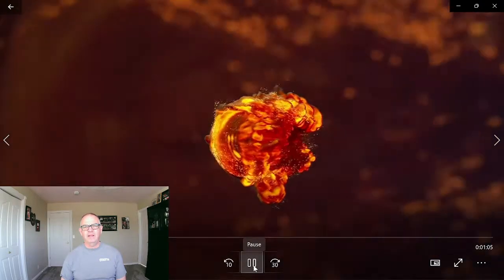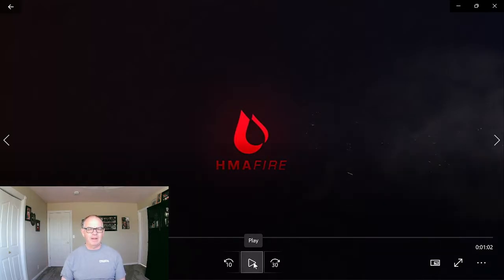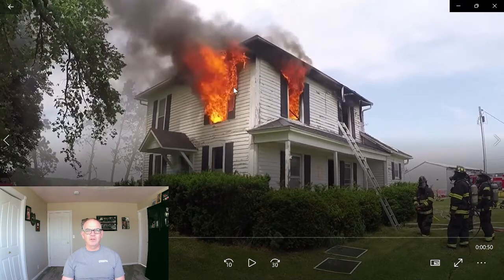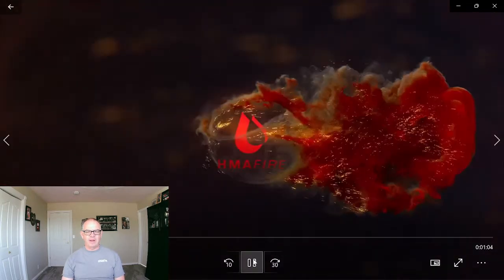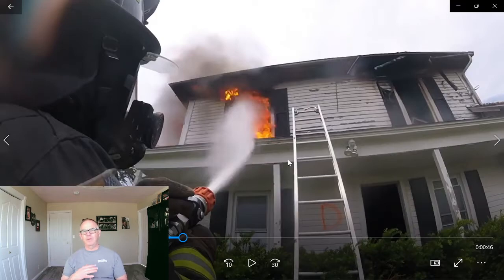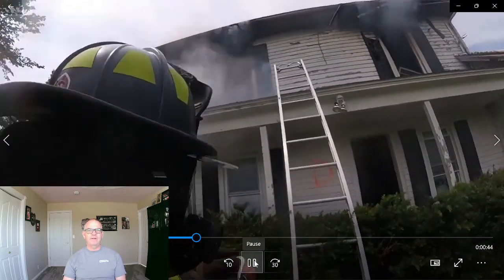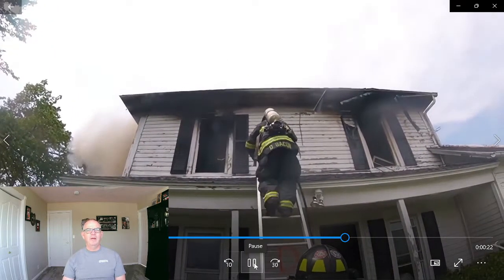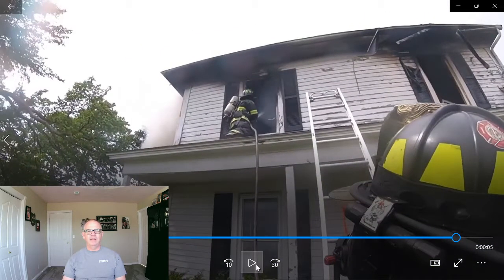The Art of Reading Smoke with Phil Jose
Reading Smoke: The Next Generation with Phil Jose

Continuing the series to use your Reading Smoke skills when you've selected a transitional attack. Using VVDC or Volume, Velocity, Density, and Color to understand what is happening in the fire room.
Volume will increase at first with steam production
Velocity may have a slight increase initially then, if effective, a rapid and sustained decrease.
Density should drop out almost completely because Smoke is Fuel and the transitional attack should stop fuel (off gassing) from occuring.
Color - Change to clean, pristine, dissipating, white or light grey.

That's an effective fire attack in the primary fire compartment.

Check out where I am teaching:
2022 March, 28th, Gig Harbor, WA- Tactical Decision Making (Chief Officer Academy)

2022, April 12th, City of Elyria, OH- Art of Reading Smoke

2022, April 25th, Fire Academy, Manatee Florida - ARS

2022, FDIC, Wednesday April 27 at 1530, In the BIG room, Sagamore 3, 4, 5 and the registration link can be found

2022, May 5th, Ontario Association of Fire Chiefs, Toronto Canada, ARS

​2022, May 9th, JBSA Fire Emergency Services, Fort Sam Houston, TX

2022, May 11th & 12th, Hot Springs, AR- A.R.S New Generation

2022, June 16th & 17th, SW VA Firefighter Assoc. Training Conference, Kingsport TN - A.R.S. & T.D.M.

2022, July 18th, Bastrop County ESD#1 Fire Rescue, Red Rock TX - ARS

2022, October, Naturalistic Decision Making Conference, Tactical Decision Gaming: Lead Instructor Series

2022, October 15th, Jeff Common Foundation Fund, Coos Bay, OR - A.R.S.

2022, November 16th, Muddy River F.O.O.L.S. , St. Louis- Art of Reading Smoke

2023,  January 14th-15th, Jackson Township Fire Expo,  OH

Thank you for tuning in to my channel. Also, spread the word to other firefighters, officers, and chiefs you know. I love teaching Reading Smoke and my other class Tactical Decision Making.